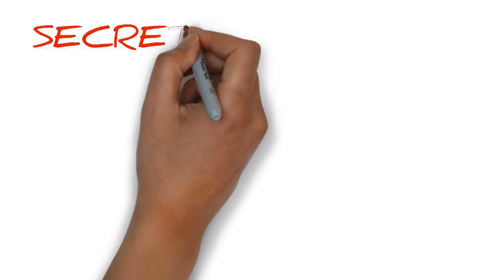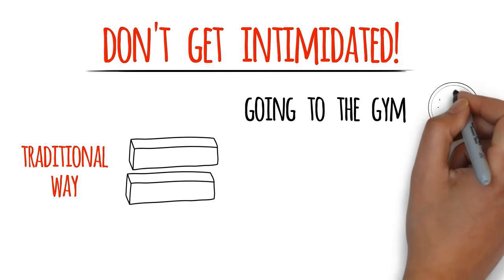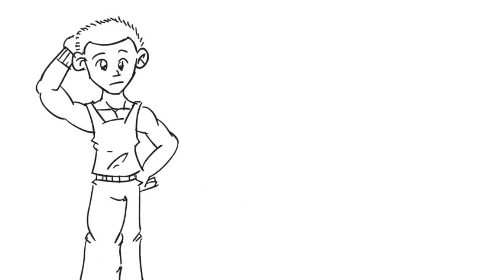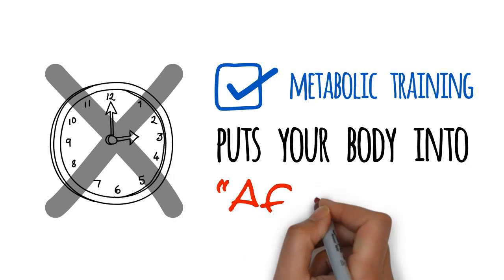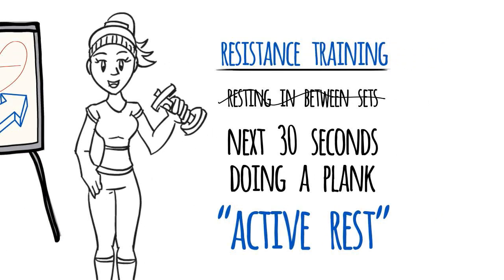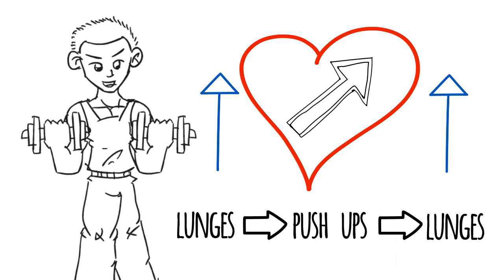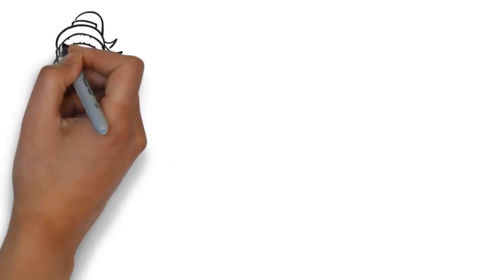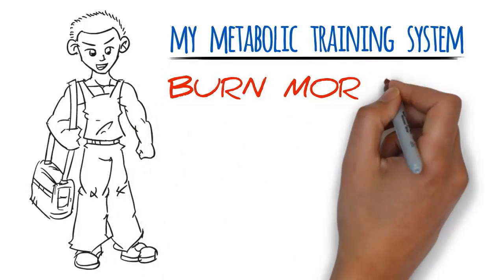Gym In Birmingham AL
There is nothing to justify the fact that you are out of shape or obese. There is always a way to fix your problems and it is only a matter of discovering those solutions. For those who are experiencing this reality and would like to change it, working with a Birmingham gym instructor would be ideal. You would save a lot of money because their program doesn't cost that much and you would also build many great memories. If you are interested in a Birmingham gym, keep reading to learn more about the.
One of the main reasons you don't have the body you want is because you are eating too many unhealthy foods. Remember, it isn't necessarily that you are consuming too much- it is that you are simply eating foods which contain a lot of fat. Birmingham gym instructors can help teach you how to avoid these foods and treat your body correctly. They provide dieting guidelines which you can follow if you desire and lose tons of weight. Birmingham gym instructors are very savvy at what they do so you should listen to advise when they give it during training sessions.
A Birmingham gym is a very social environment. While you won't be able to engage and socialize every minute of the session, there will be opportunities to have a laugh and make a new friend or two.  This is probably one of the main reasons why so many people have fallen in love with this form of physical training. Being around other people at a Birmingham gym allows you to draw support when needed and it also gives you tons of motivation. This might be just what you need to get you out of your slump.
Then there is the issue of fitness levels and whether or not any are allowed to join a Birmingham gym. To put simply, yes everyone is allowed to join. It doesn't matter what your current level of fitness is- if you are willing to experiment and work hard then there is a place for you here. You can shed some serious weight at a Birmingham gym if you attend training sessions and work hard while you are there. They occur quite frequently so you'll still have the opportunity to begin where you left off last time you went.
Spending your money to eliminate stress is a win no matter how you put it. This is exactly what a Birmingham gym allows you to achieve. Having stress build up inside your body is something which isn't healthy and can lead to health problems in the physical body. The best way to prevent this is to have fun every day and enjoy life. Working out at a Birmingham gym allows you to enjoy exercising that much more and be even more pleased with the final product. For people who need a little shove in the right direction, this is a program which can really help.

Firm Body Boot Camp
914 Oak Grove Rd
Birmingham, AL 35209